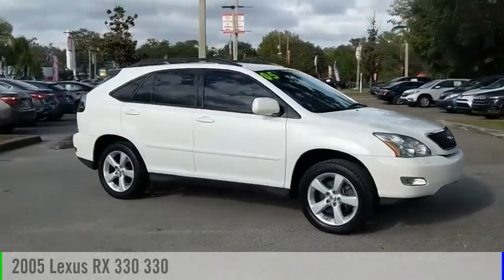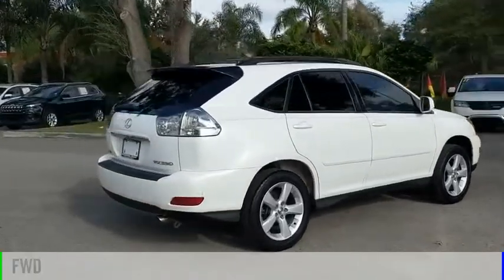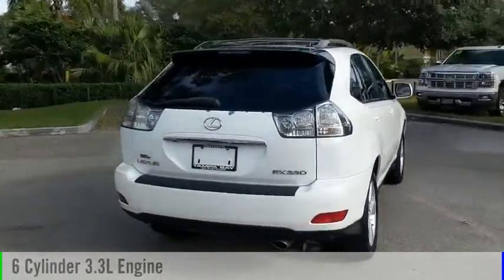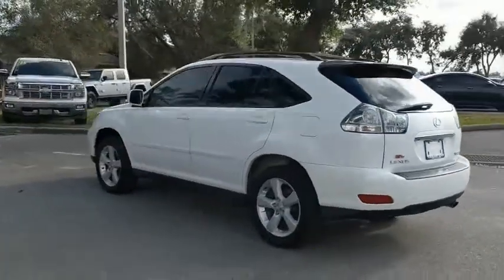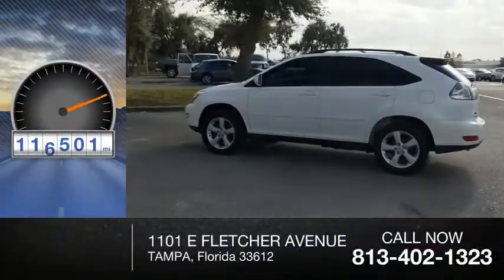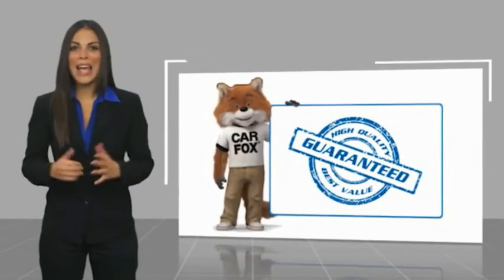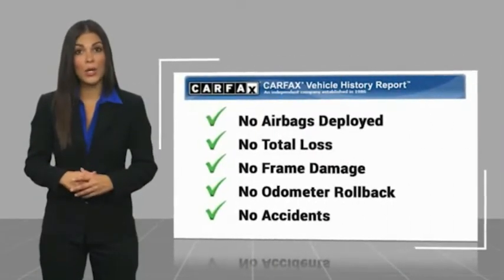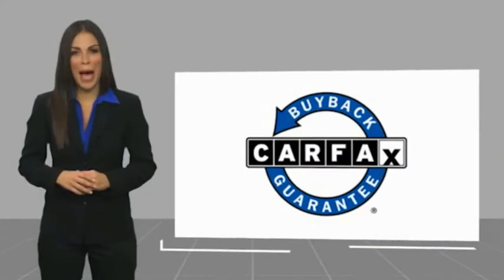2005 Lexus RX 330 S061185B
2005 Lexus RX 330 330

Clean CARFAX. Crystal White 2005 Lexus RX 330 FWD 5-Speed Automatic with Overdrive 3.3L V6 SMPI DOHC 24V RX 330, 3.3L V6 SMPI DOHC 24V, Crystal White, Light Gray w/Leather Trim Interior, ONE YEAR FREE MAINTENANCE, CLEAN CARFAX, LEATHER, SUNROOF, BACK-UP CAMERA, Bluetooth, Leather Trim Interior, Navigation System, One-Touch Open/Close Moonroof, Power Tilt/Telescoping Steering Wheel w/Memory, Premium Package, Rear-View Camera, Roof Rails w/Rack.***PRE- SALE AUCTIONS VEHICLES THESE VEHICLES HAVE RECENTLY BEEN TRADED IN AND ARE OFFERED TO THE PUBLIC BEFORE THEY GO TO DEALER ONLY AUCTIONS, ALL VEHICLES ARE SOLD AS IS WHERE IS AND ARE MECHANICS SPECIALS CASH OR CHECK ONLY NO DEALERS PLEASE**, VEHICLES MAY NOT BE AVAILABLE FOR IMMEDIATE DELIVERY **Fast, Friendly, Fair & Fun. Odometer is 22196 miles below market average!Final vehicle sale price is also subject to safety inspection costs, certification costs and repair order costs. Call your Internet Managers today for details. All offers are mutually exclusive. All vehicles subject to prior sale. See dealer for complete details.